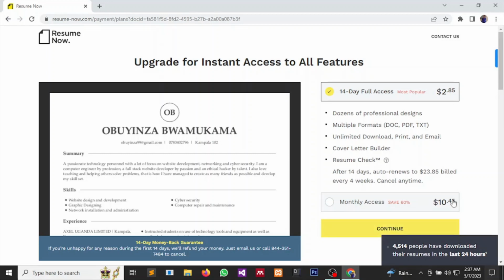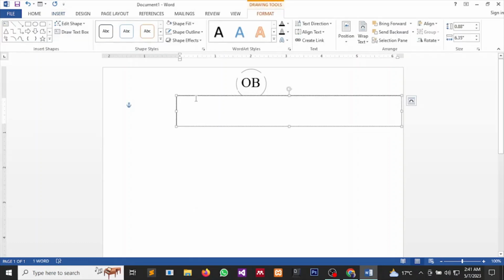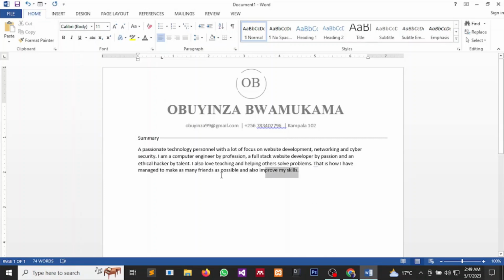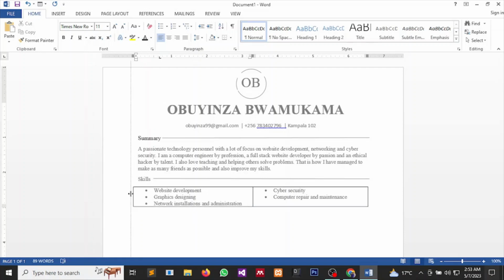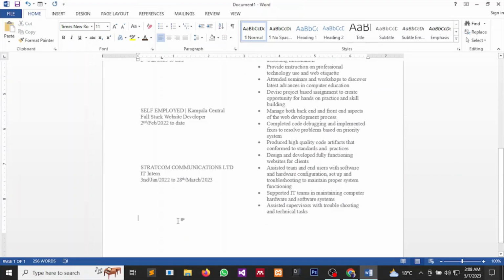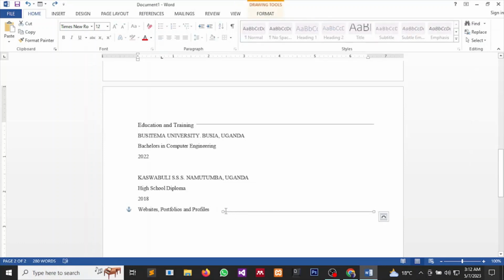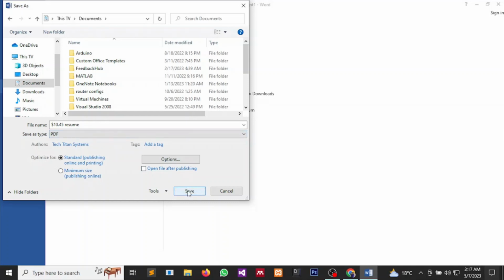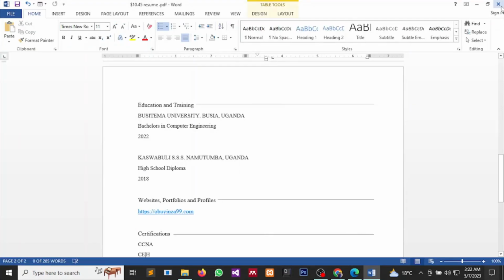How to build a professional resume in less than 30 mins using Ms Word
In this video, we shall be building together a perfect professional resume from scratch using Microsoft Office Word. You'll learn how to work with shapes,tables,organising your text to look professional in your document and much more.Follow along and get yourself a perfect resume to help you outstand when seeking jobs.Please like and share with friends and also subscribe to this channel to help us grow and produce much more better content like this, Thanks